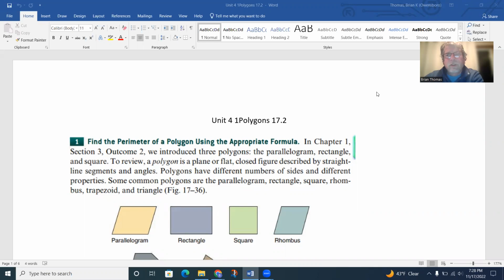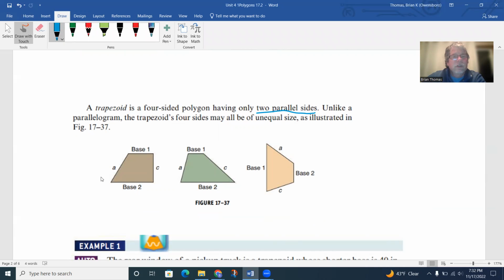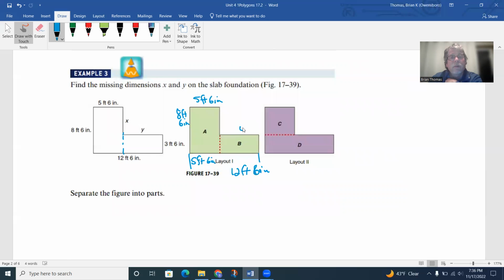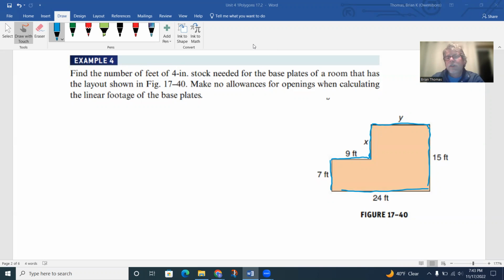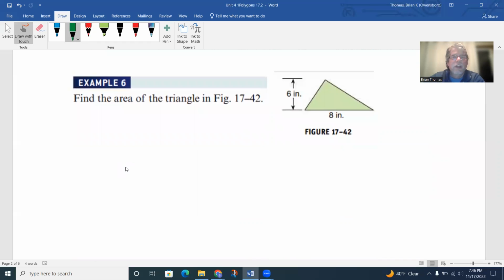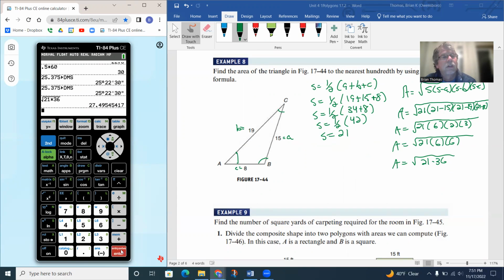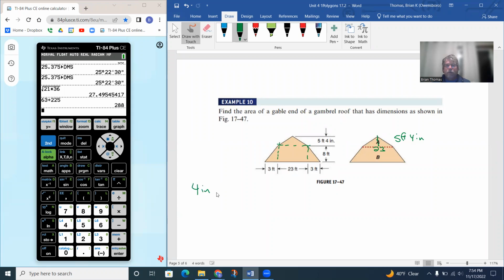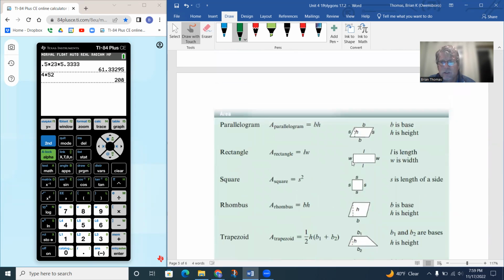Unit 4 2Polygons 17.2